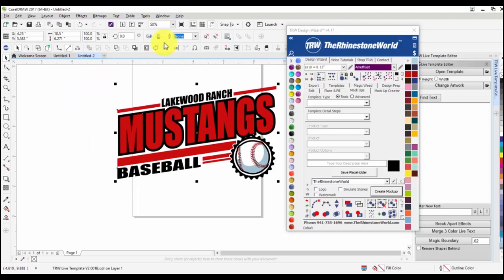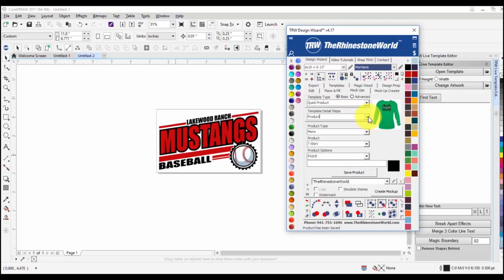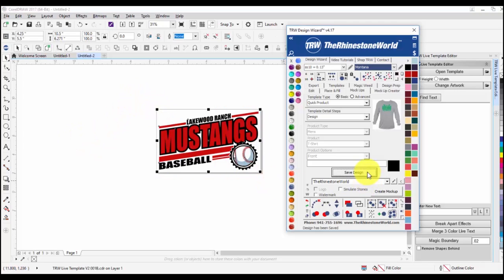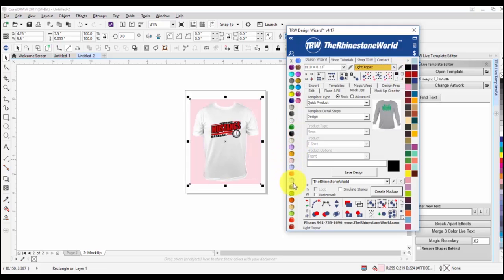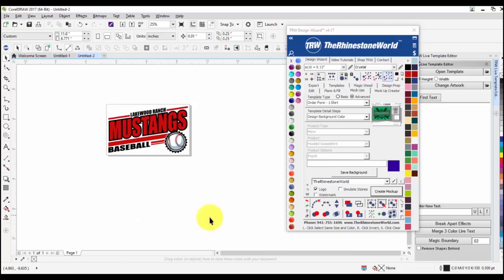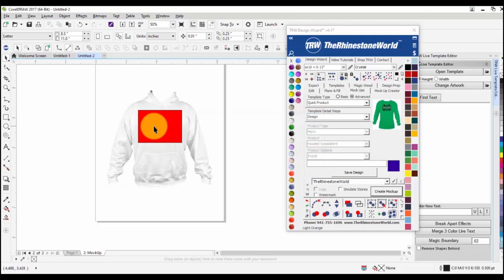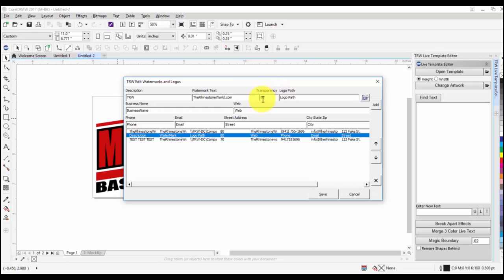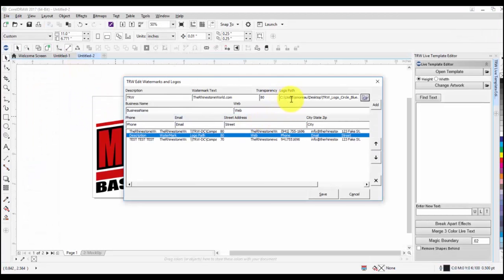Webinar: Mockup Mockup Creator